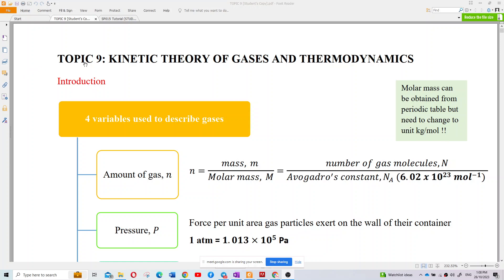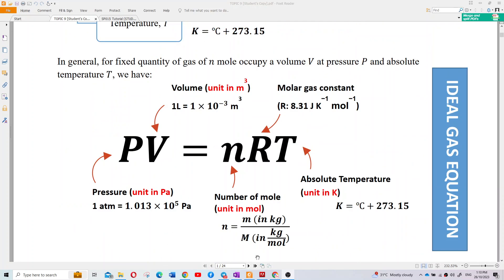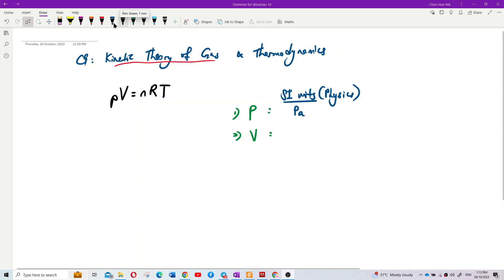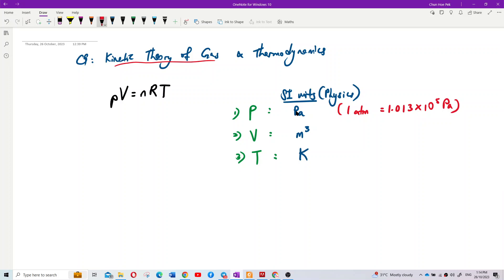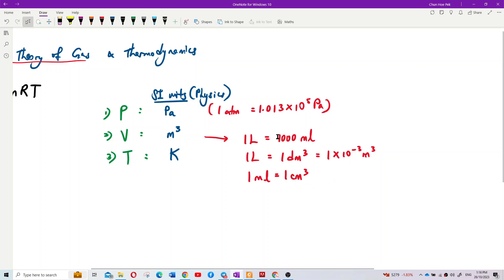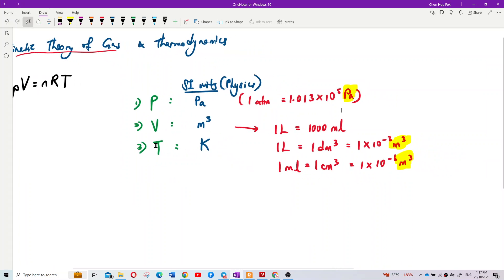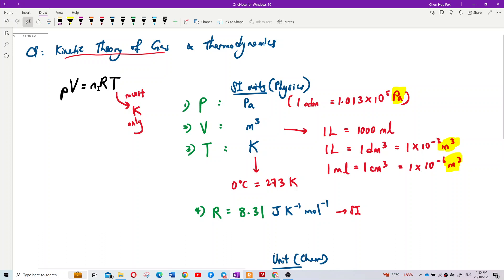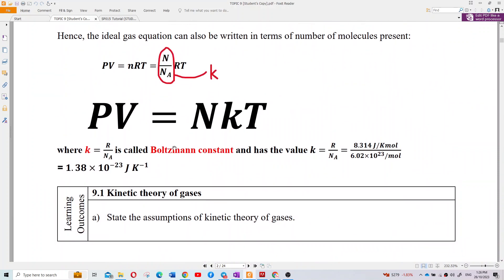Matriculation Physics: Kinetic Theory Of Gases (Part 1 - 2023-24)